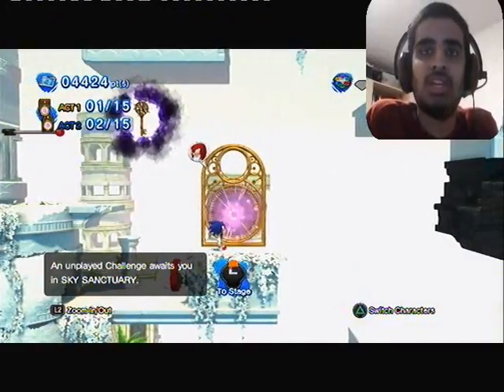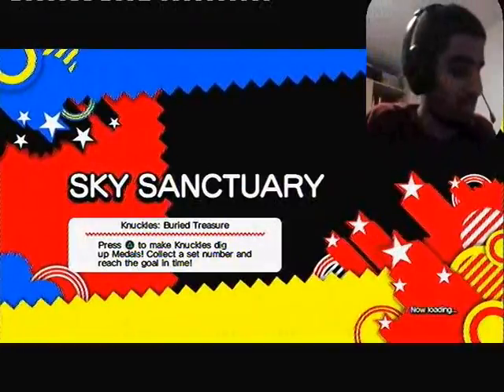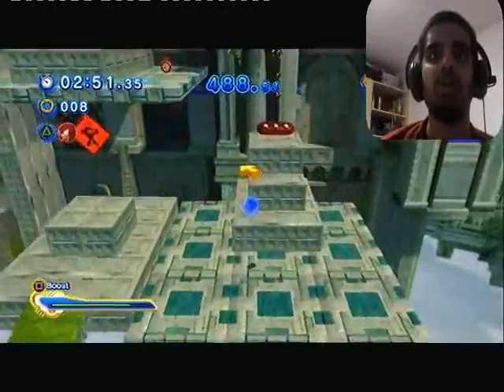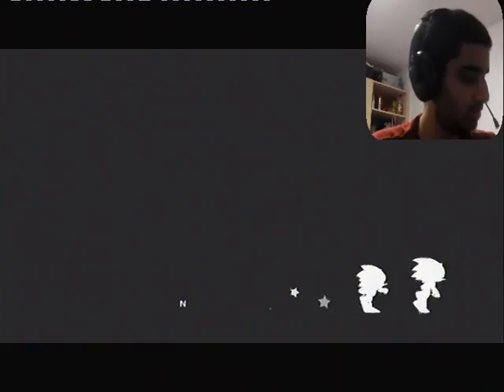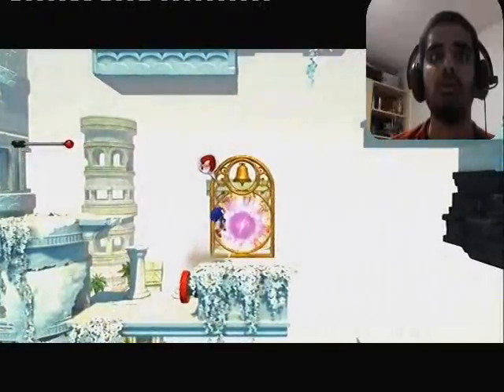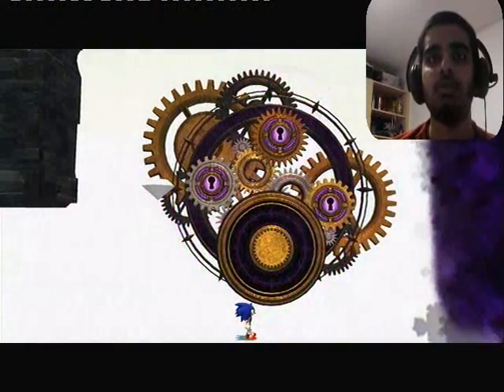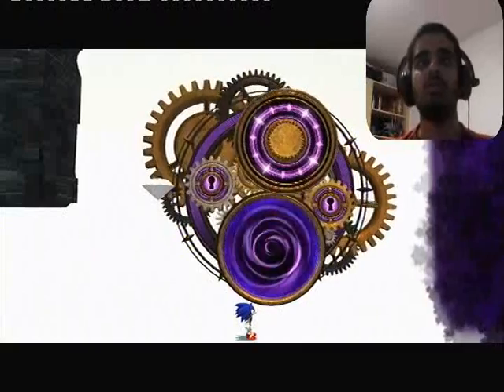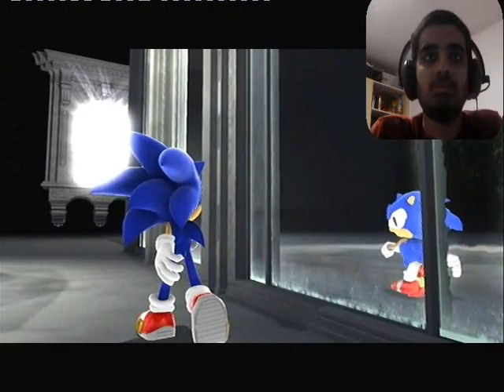Let's Play Sonic Generations FACECAM #4 Egg Robot!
Hey everyone and welcome back to the Sonic Generations Let's Play with Part 4.

In this part we get the final key from the classic era and we battle it out with the classic era boss which is the Egg Robot! Can we win? Watch to find out!

Anyway guys I hope you enjoy this forth part of my Sonic Generations Let's Play!

Sonic Generations is a platform game in which players control Sonic the Hedgehog in two forms: Classic and Modern, in which their main objective is to collect the seven Chaos Emeralds, free their friends and uncover the mystery behind the Time Eater, a mysterious entity who creates time holes. The game features levels derived from 20 years of Sonic history, spreading across three eras, each having three stages and two bosses from previous games: Classic, Dreamcast and Modern, which are played as either Classic Sonic or Modern Sonic.